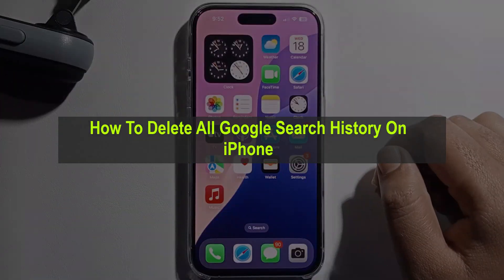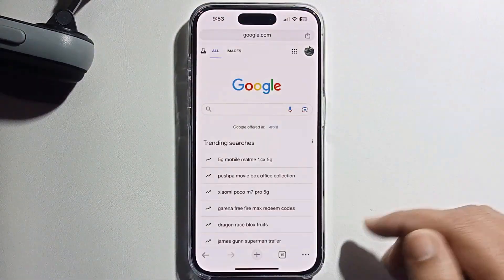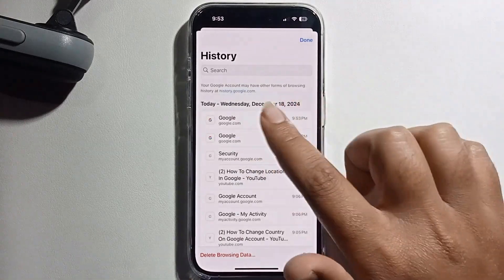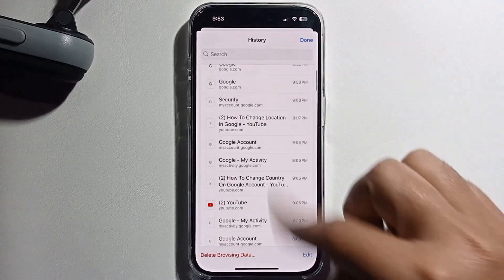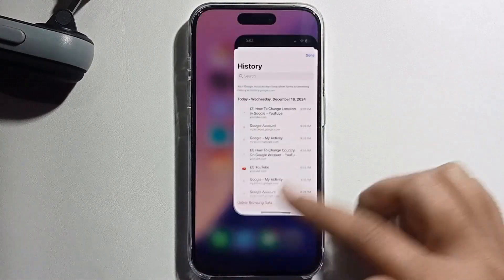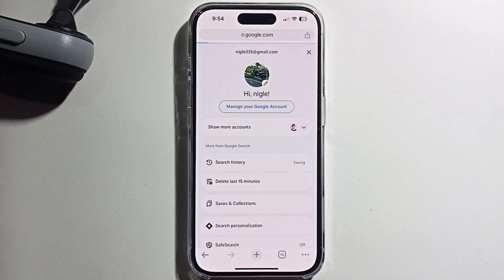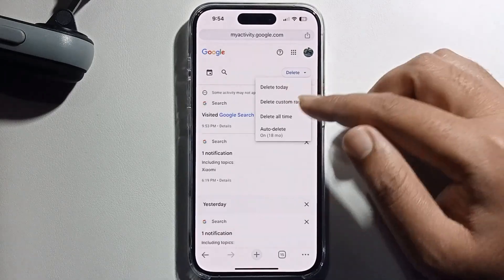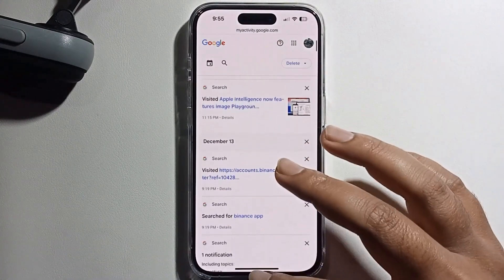(2 Ways) How To Delete All Google Search History On iPhone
Learn how to delete Google search history from a iPhone or iPad. Erase recent activity from your Google account.

Video Parts:
0:00 Info & Intro
0:11 Open Google Chrome
0:32 Click on Delete
1:12 Ending & Outro